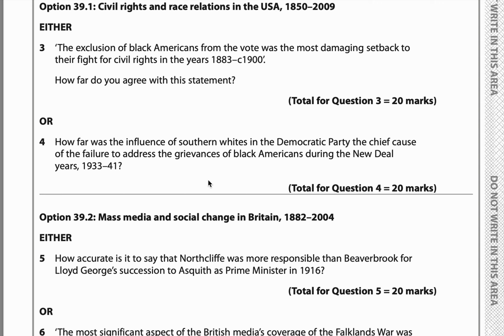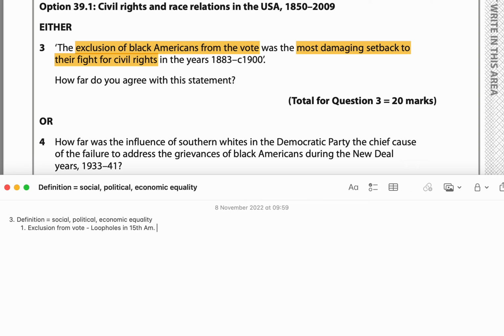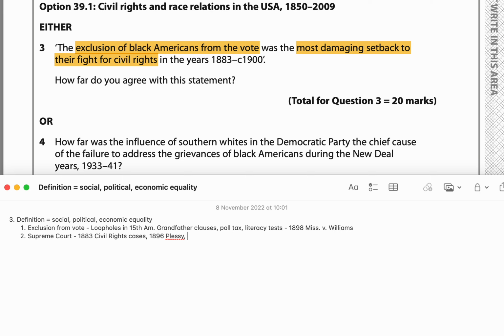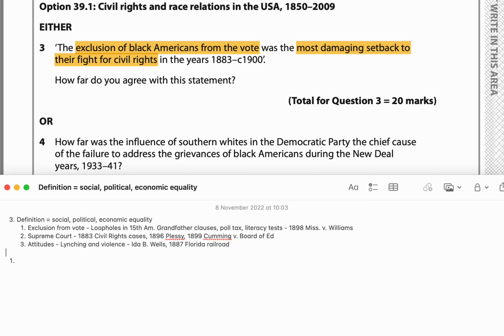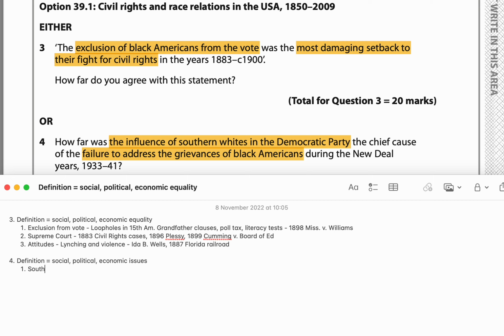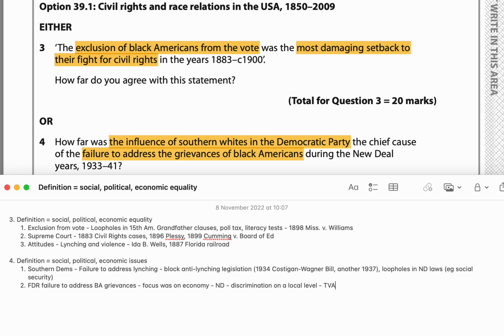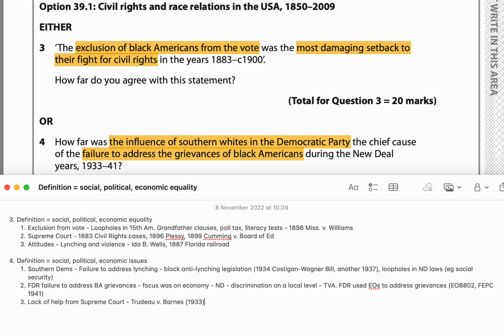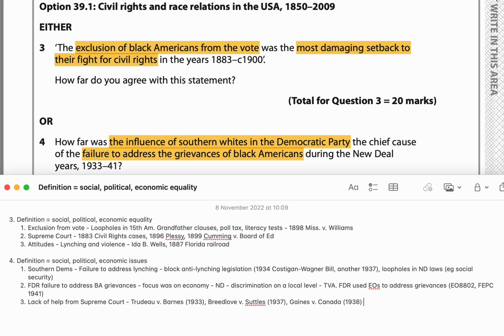Edexcel A Level History - Past Paper walk through - Civil Rights in the USA Section B (essays) (2/3)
In this video I walk through Section B (the depth essay questions) of 2018 Edexcel A Level History Paper 3 (Civil Rights in the USA 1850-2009).

Question 3: 00:00
Question 4: 06:09